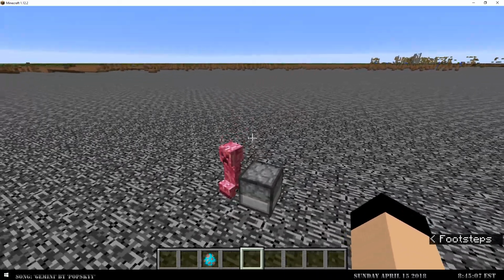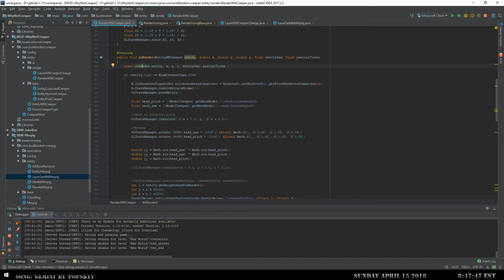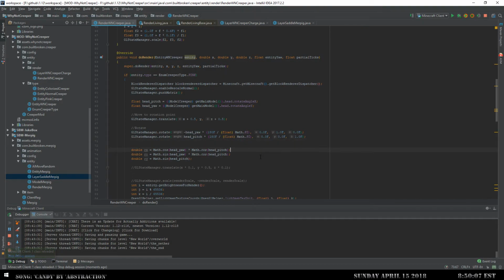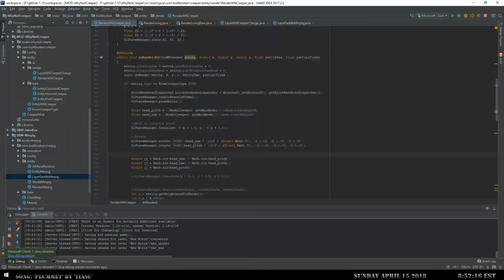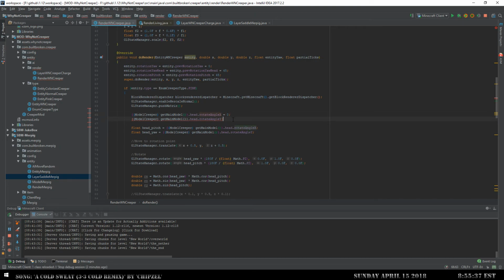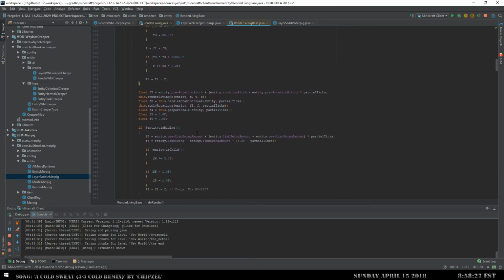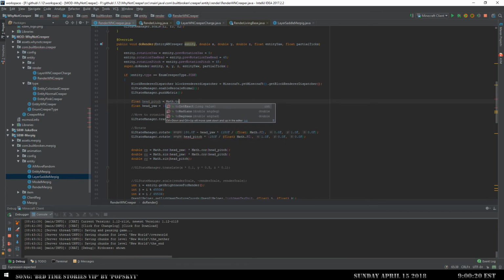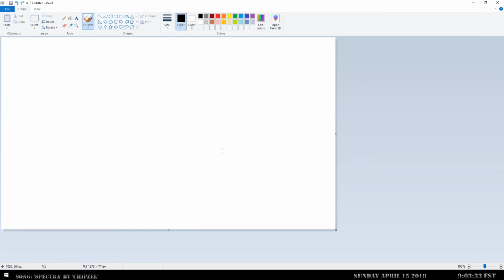Dev Work #212 - Rendering item on head part 1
Failing at rendering skills and basic math. Uploaded to show the process of figuring something out without the knowledge required.